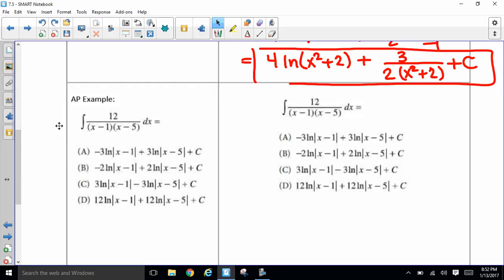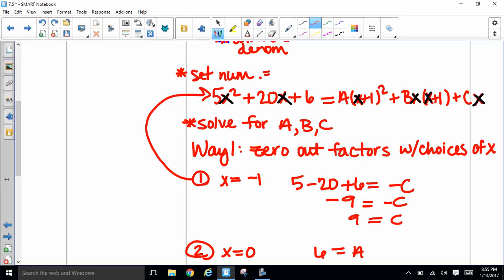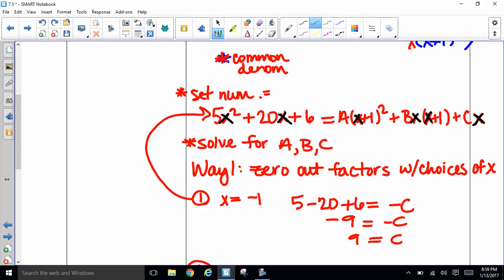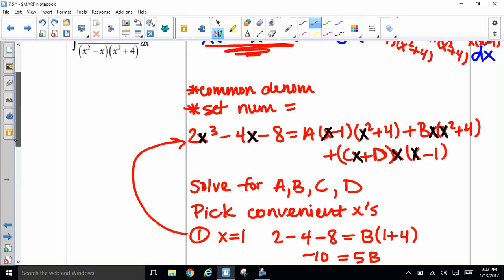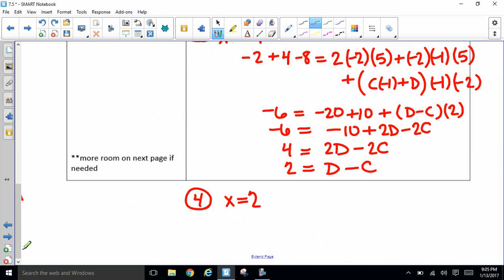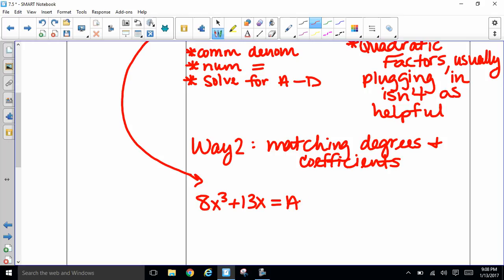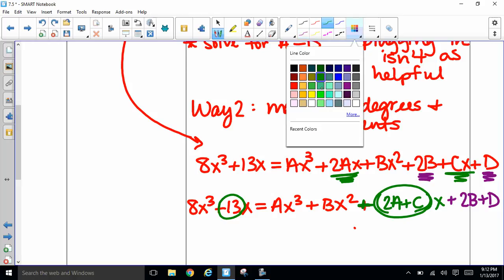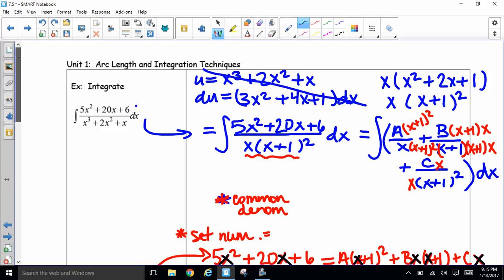7 5 Notes Video, Algebra Part